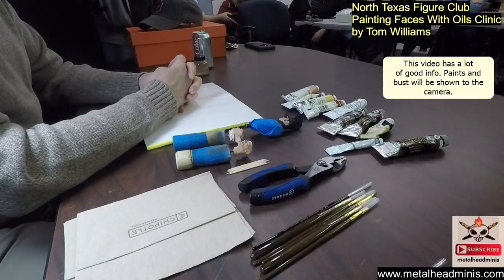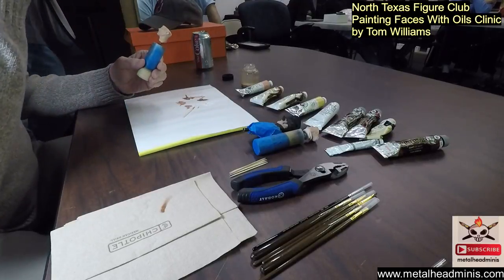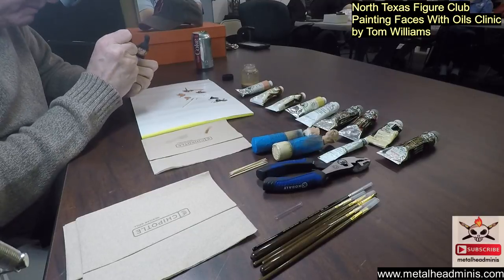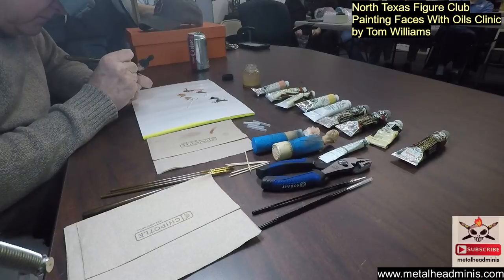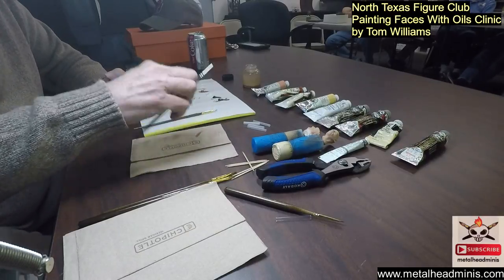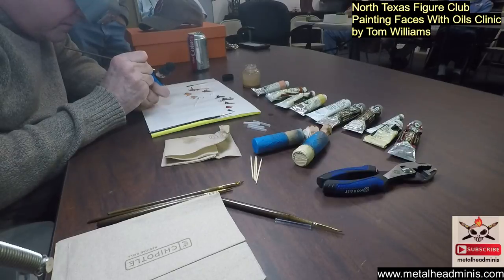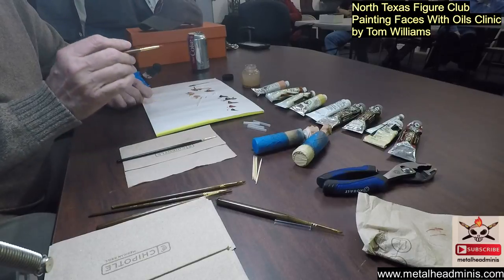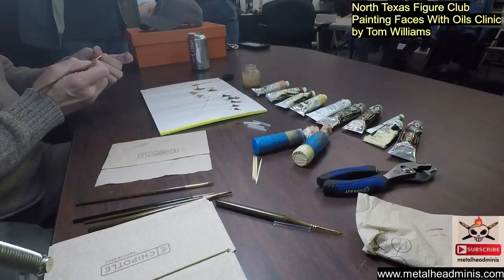Metalhead Minis: North Texas Figure Club- Painting Faces With Oils.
The first Saturday of every month, we have our North Texas Figure Club meeting. For this month's meeting, Tom Williams was kind to talk to us all about painting faces with oils; which he is really good at. This can be translated to different size models. In this clinic, Tom used a 1/10 scale historical bust.
Apologies as we had no way of hanging our camera overhead and got a side angle, but there is a lot of good info and we do show things to the camera when we can. We just wanted to take the time to share this with you.
Find out if there is a figure/hobby club in your area.

If you're a hobbyist, also feel free to join the NTFC Facebook Group:

Don't forget to check out Metalhead Minis on the web!